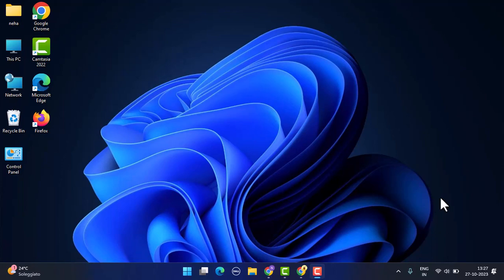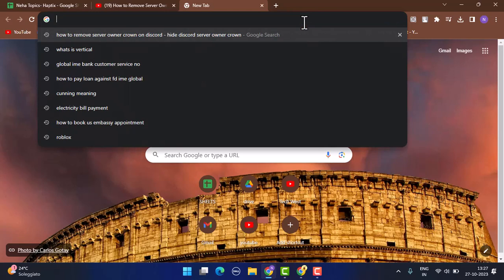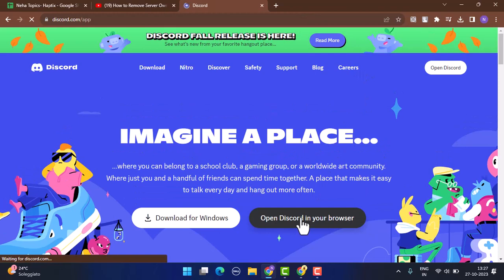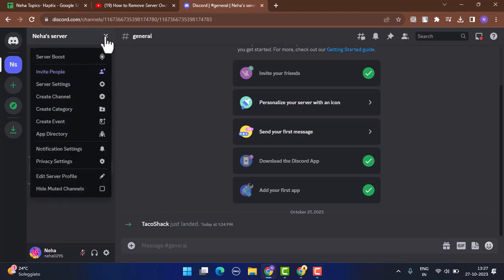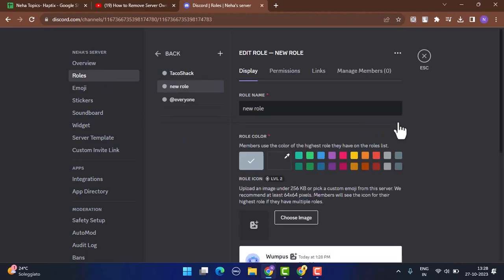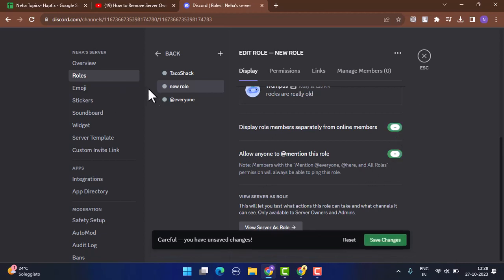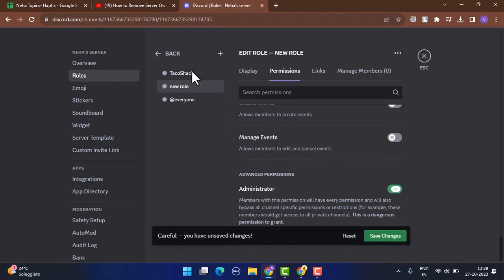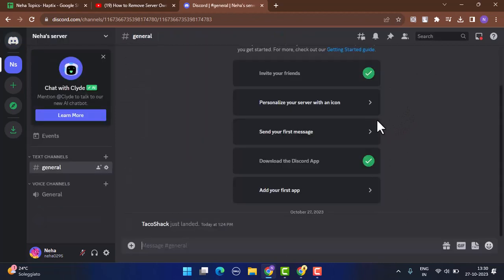How to Remove Server Owner Crown on Discord - Hide Discord Server Owner Crown !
This video guides you in an easy step-by-step process to remove server owner on Discord.

Chapters / Timestamps
0:00 Intro
0:12 Remove server owner on Discord
1:41 Outro